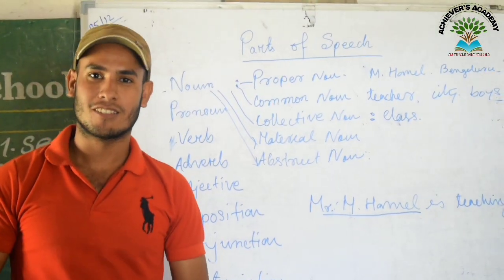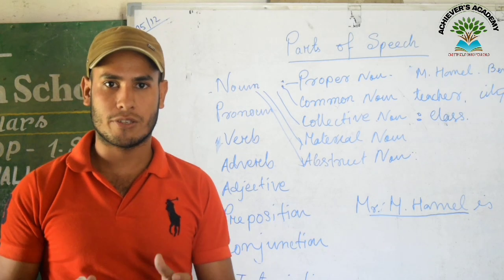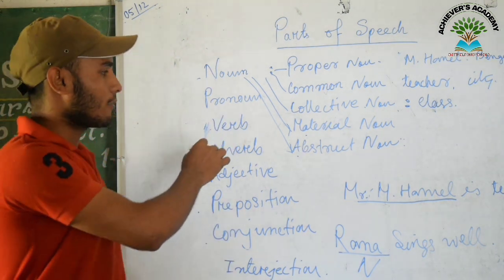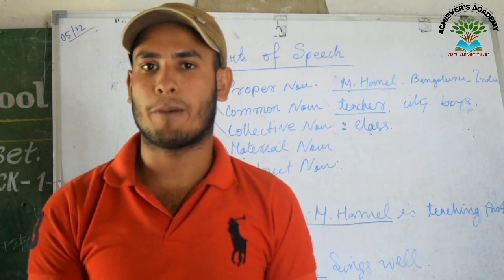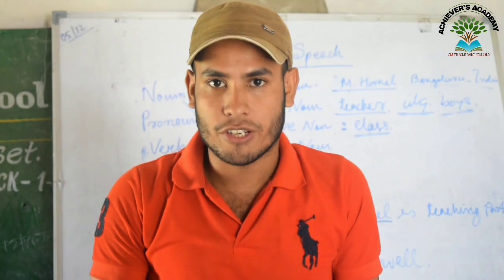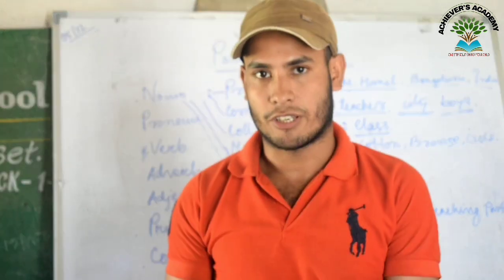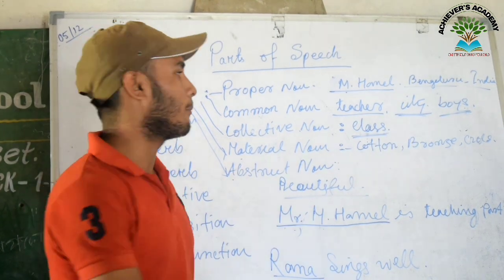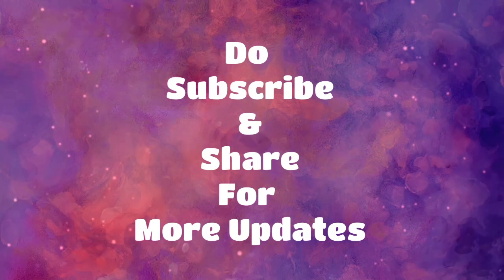Parts Of Speech ||English Grammar ||Noun &Kinds ||A F Kalam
In today's class class I discussed only Noun and it's kinds and in my next class I will be discussing Pronoun in detail.
For any confusion can WhatsApp & Call on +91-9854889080